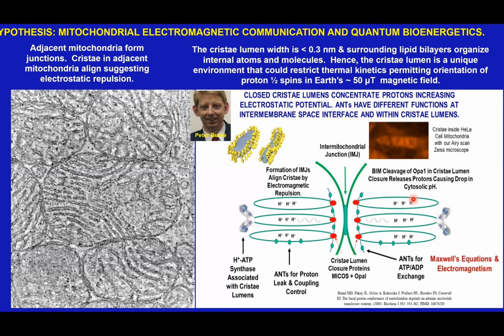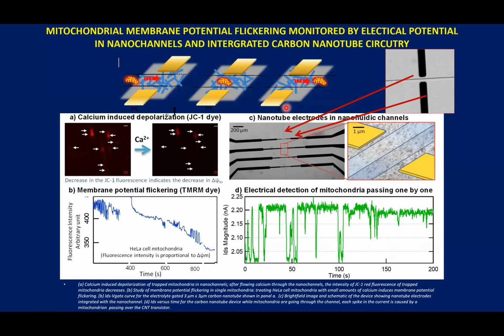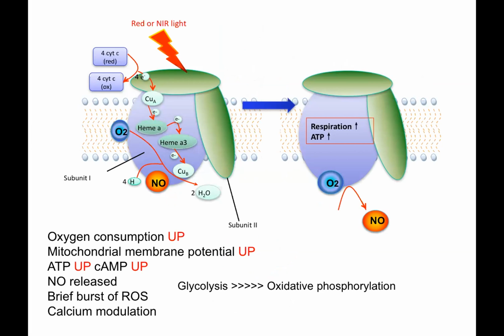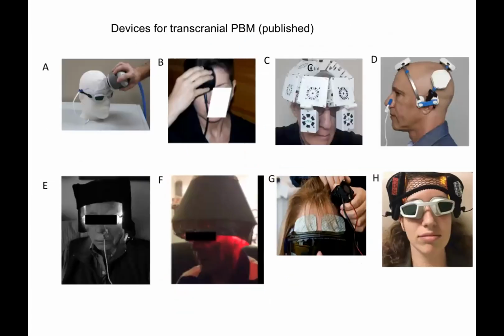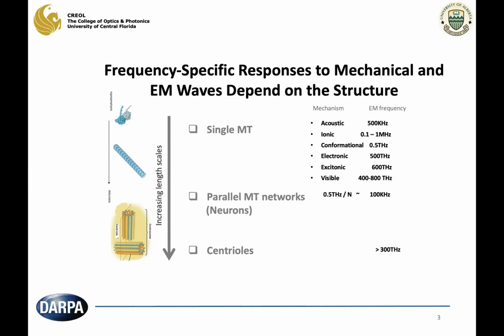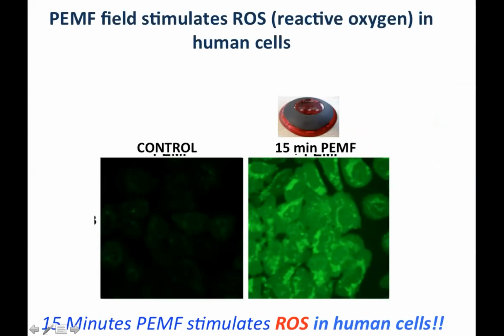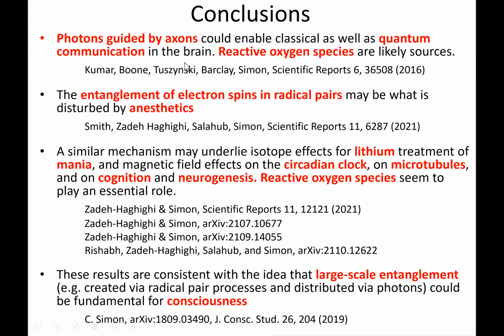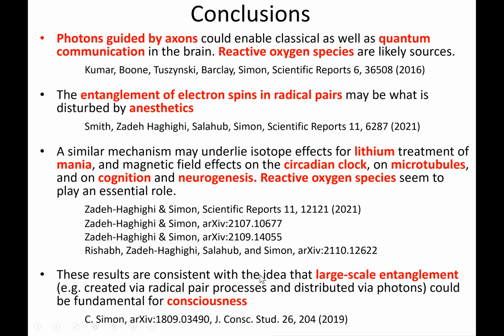The Guy Foundation 2021 Autumn Series: Roundtable meeting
Summary talks from each series speaker.